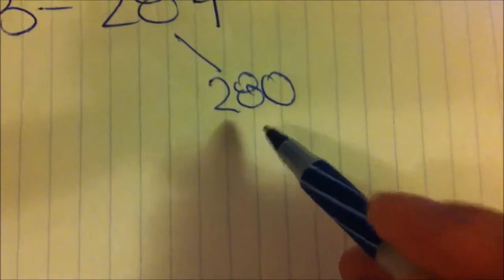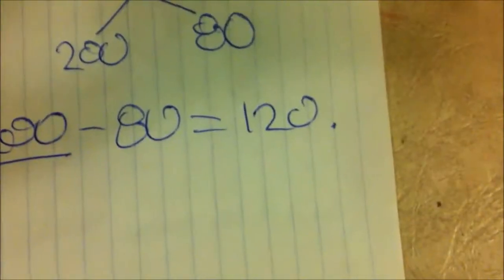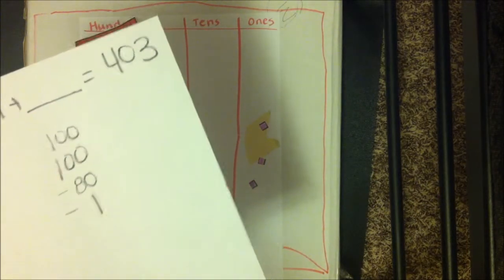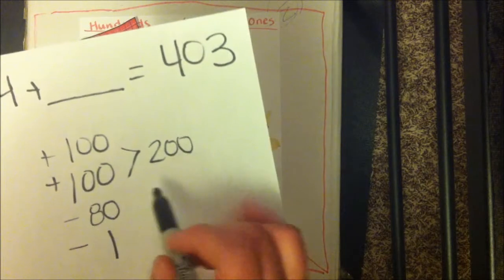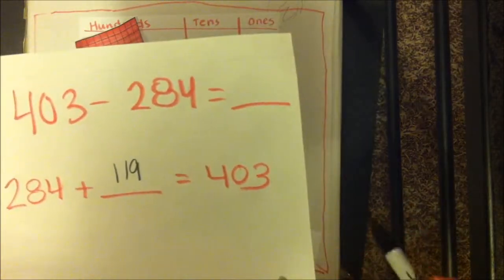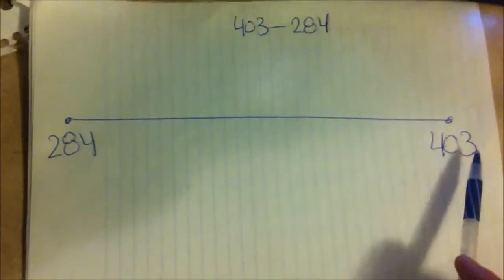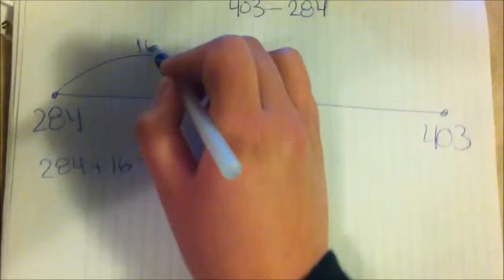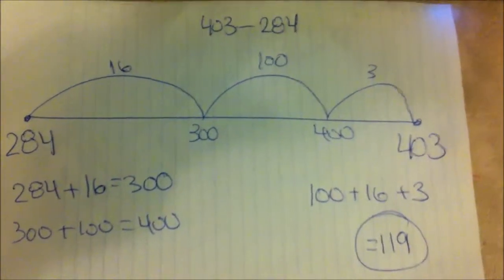Subtraction Video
Math Project